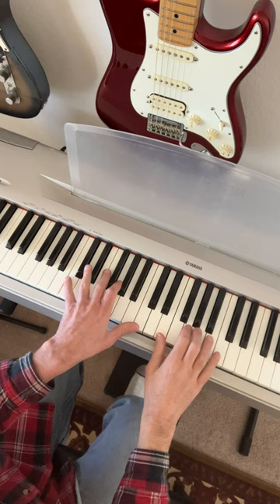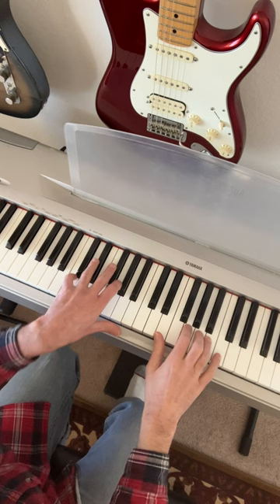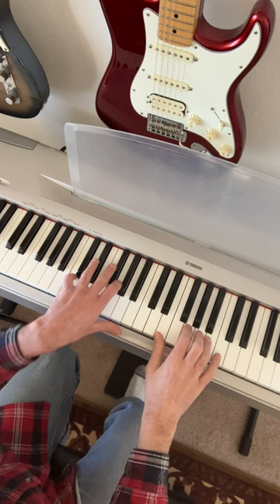Songwriting trick used by all the greats!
Using simple Passing Progressions for great sounding chord changes.